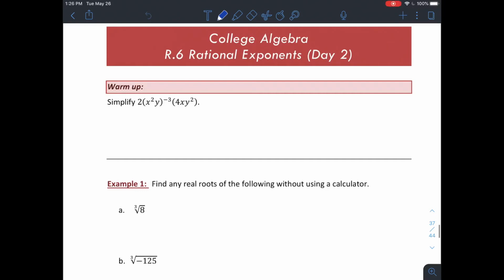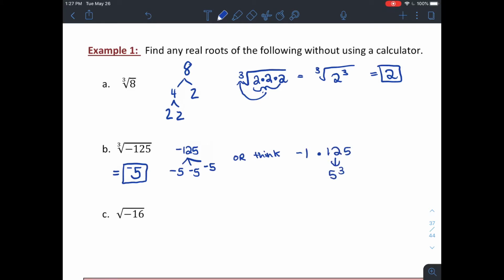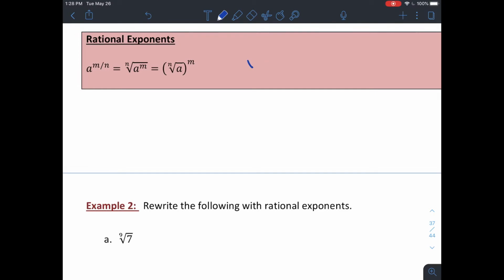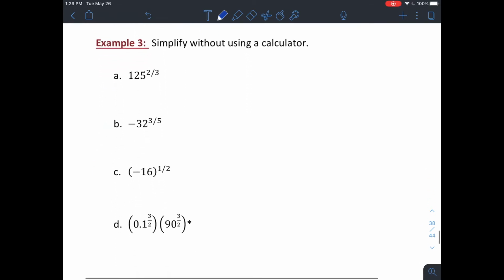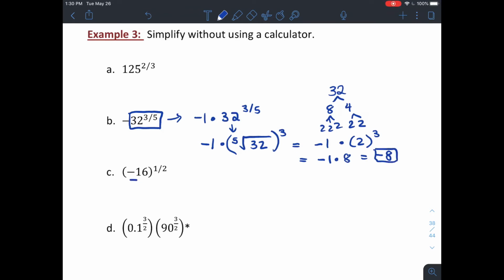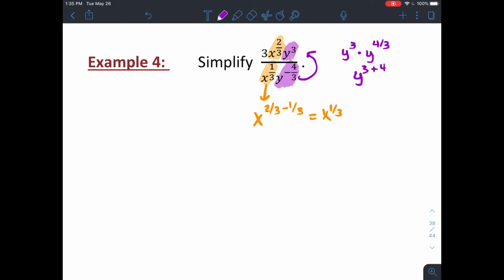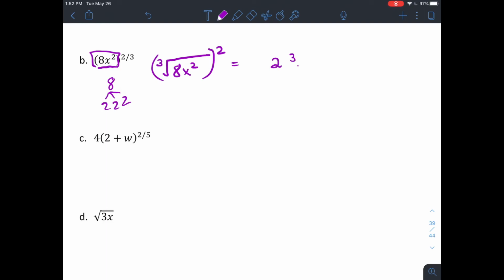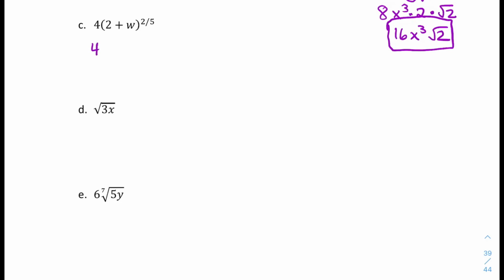Precalculus Algebra - R.6 Rational Exponents (Part 2)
Switching back and forth between radical and rational exponent form.